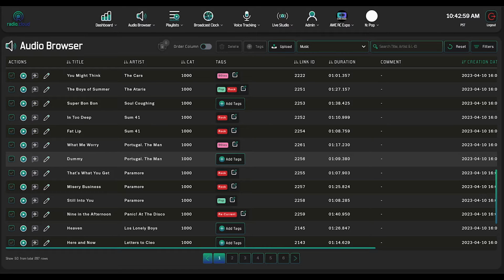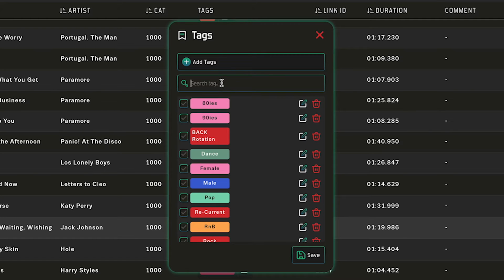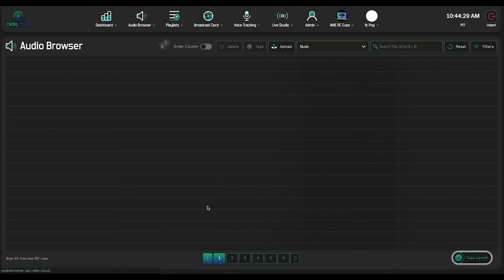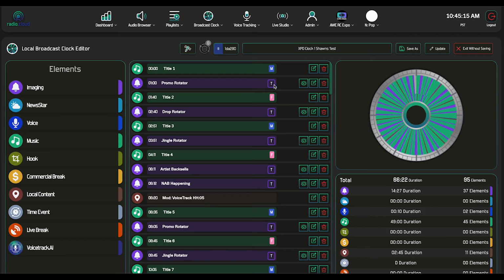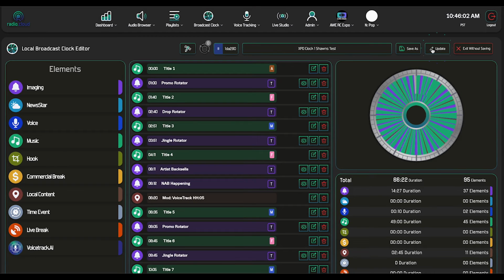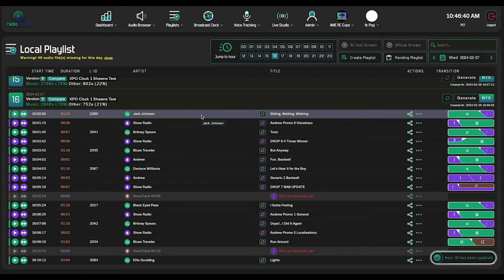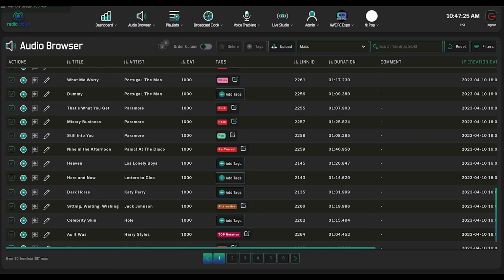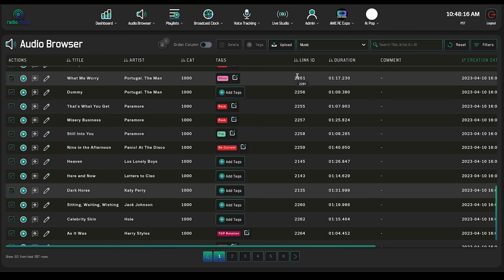Plan Your Playlists with Radio.Cloud's Music Scheduler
Radio.Cloud interfaces with existing music scheduling systems like MusicMaster, GSelector, Powergold and MusicONE, but also has its own internal scheduling feature. With this option you can create tags (categories) and assign them to your songs in our Audio Browser.

Then while building or editing broadcast clocks you'll designate which tags play at specific times. You can even set artist and title separation and rotation as well. And it all comes as part of the sleek browser-based user interface of Radio.Cloud.

Radio.Cloud. it's just smart.
[simple. mobile. ai. radio. technology.]